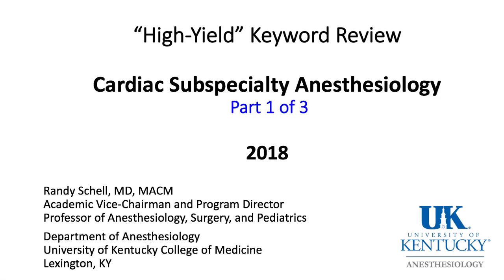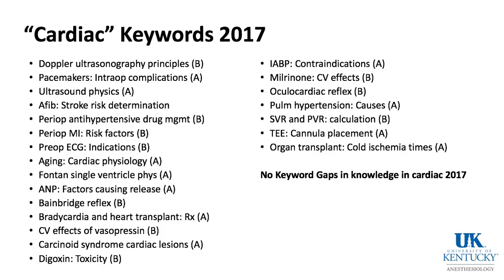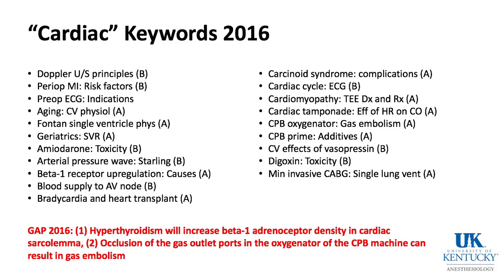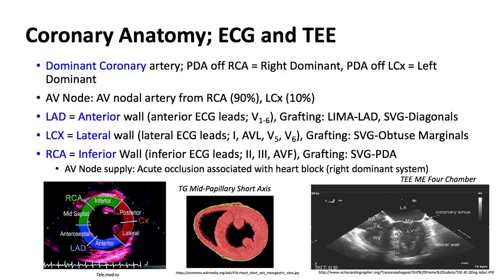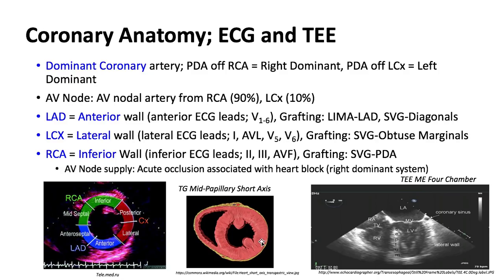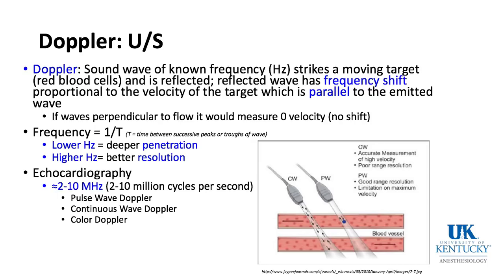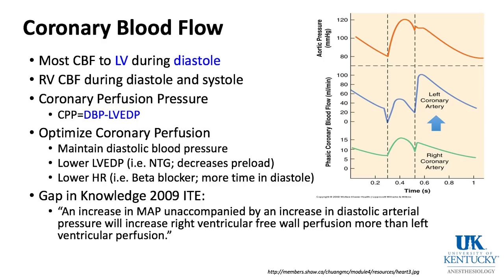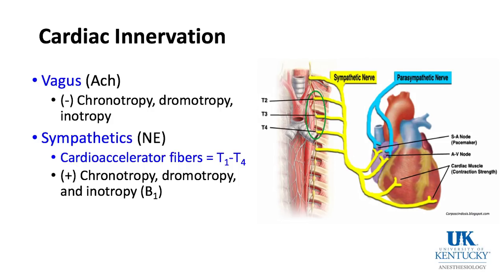University of Kentucky Cardiac Keyword Review Part 1 of 3 - (Dr. Schell)